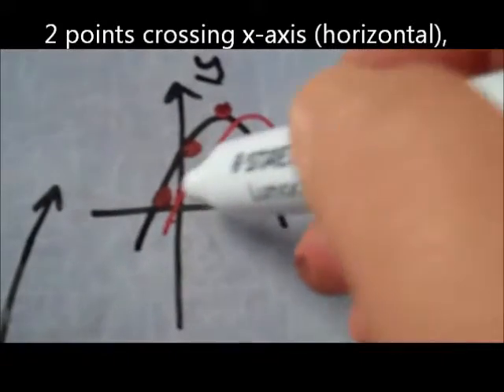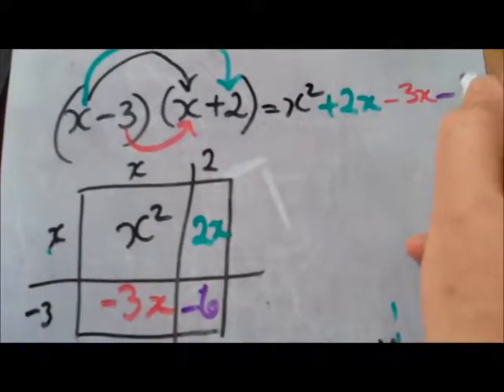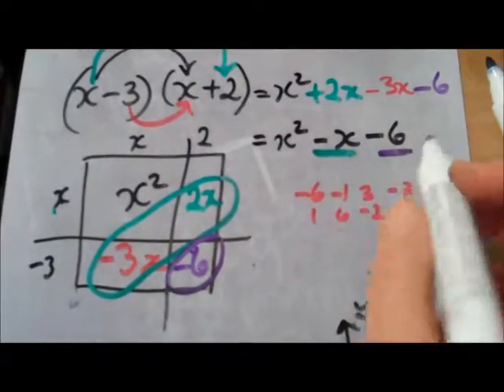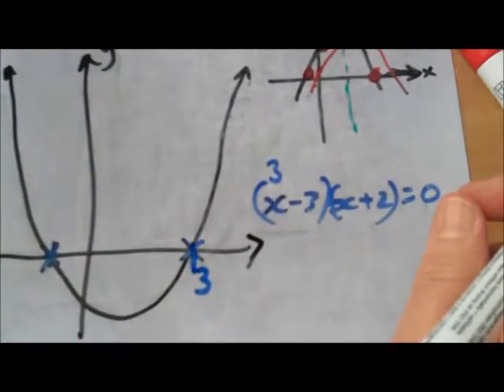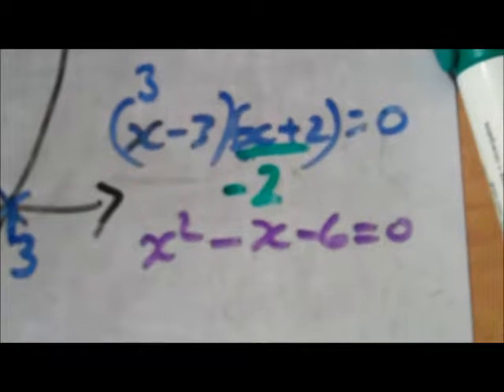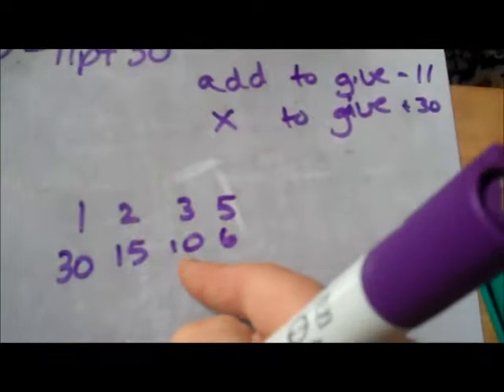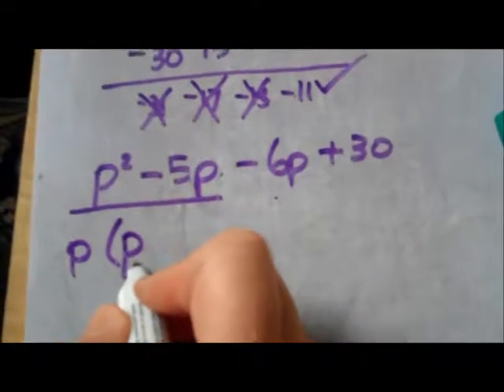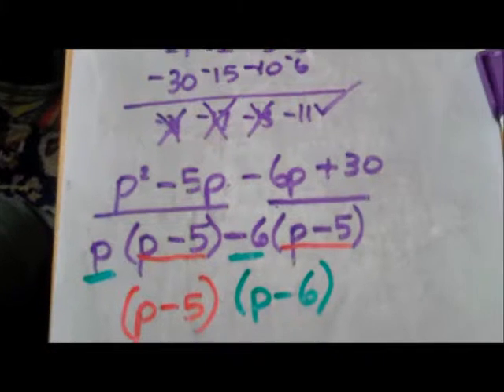Factorising monic quadractic equations